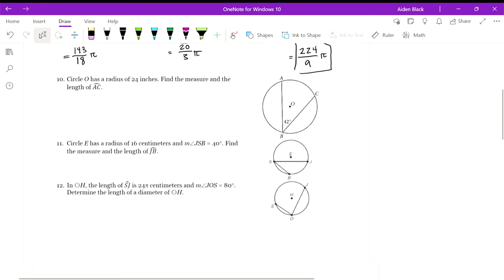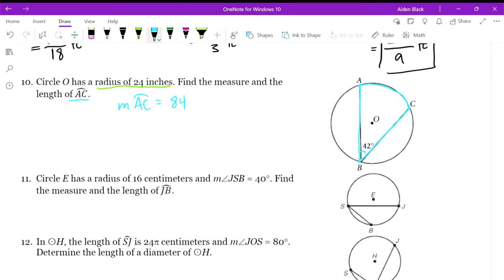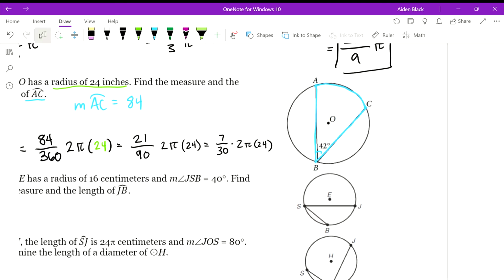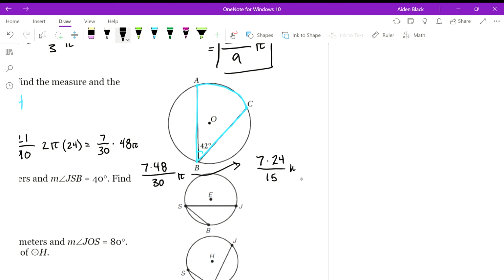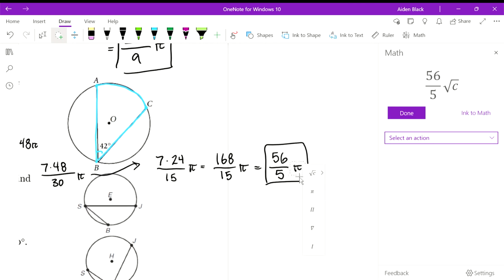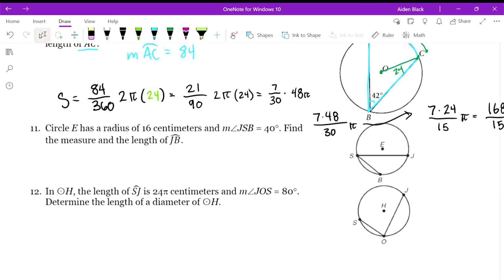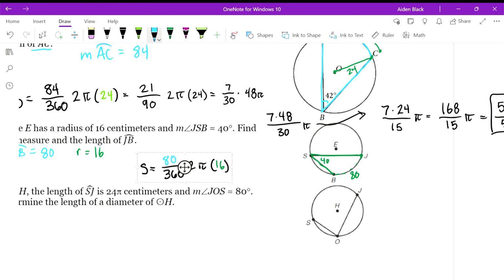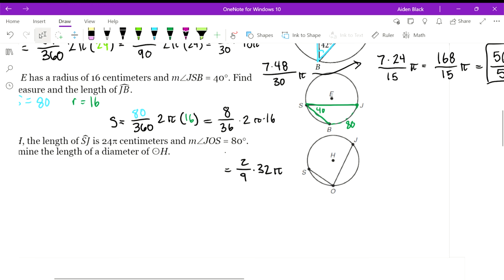HW 4.7 | Arc Length III